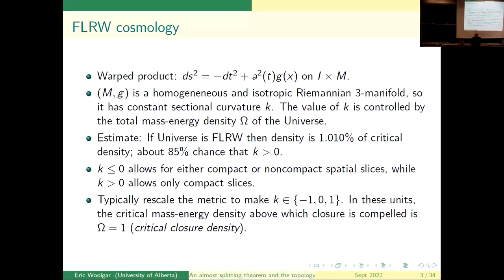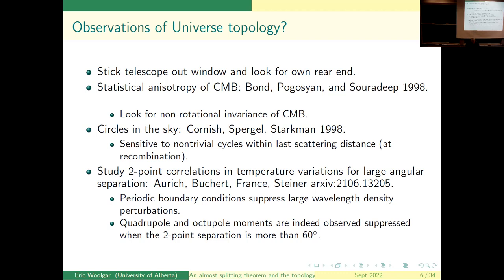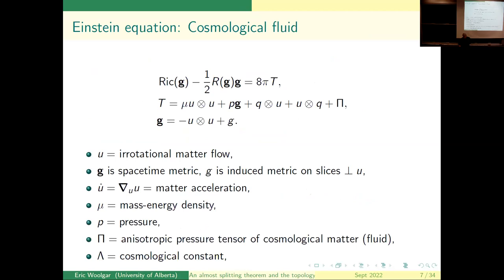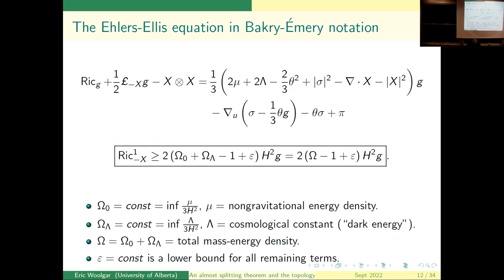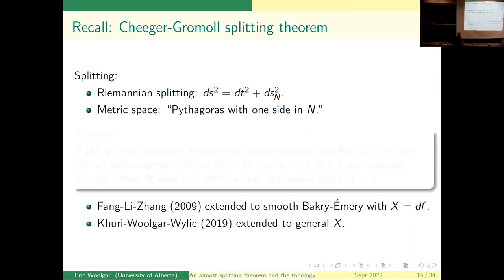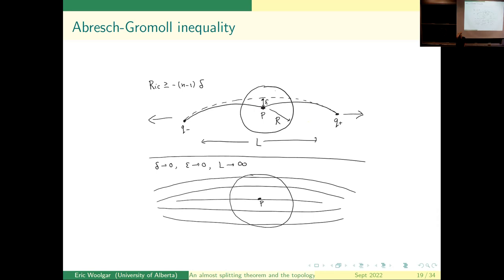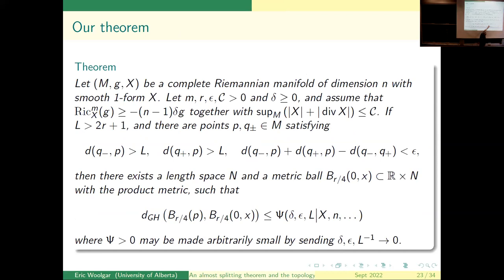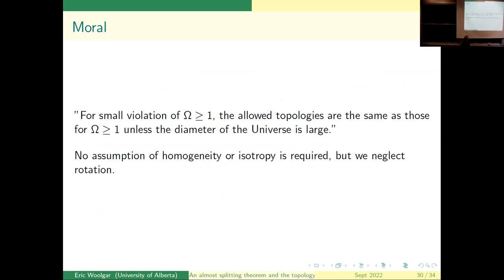On the topology of general cosmological models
Eric Woolgar (University of Alberta)